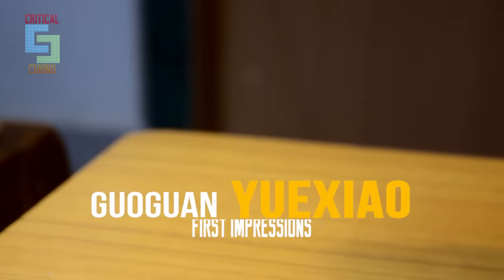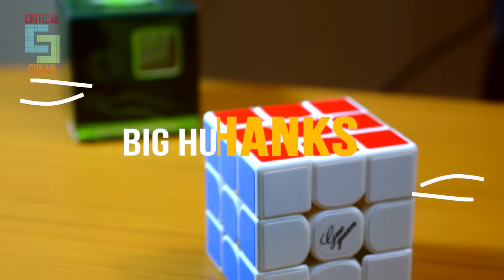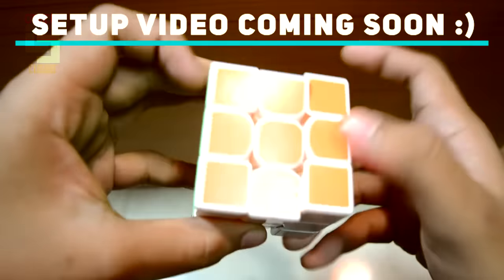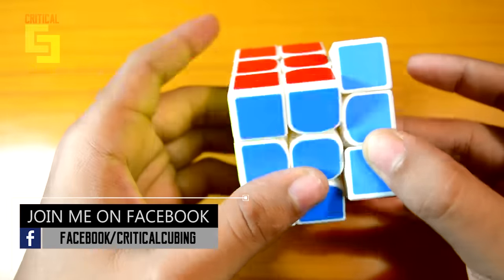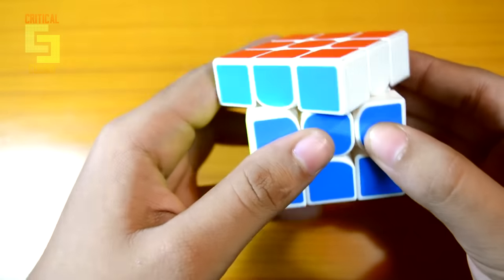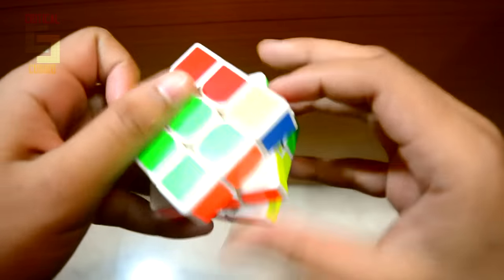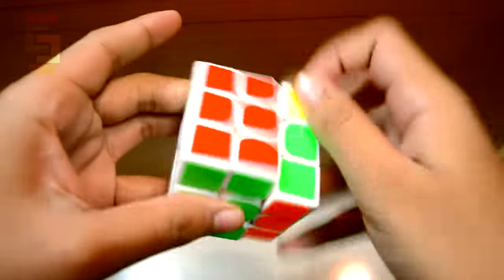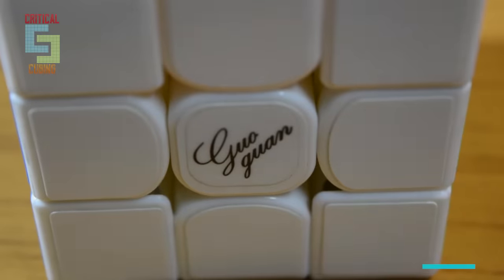GuoGuan YueXiao First Impressions | Best 3x3 on the Market? [MoYu-Cube]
First Impression of the GuoGuan Yuexiao. I have played around with this cube for a while now and got a 6.41 fullstep PB and these are my thoughts. Also, take a look at my setup video to see how I setup the YueXiao :)
Thank you Moyu for this splendid cube ^_^

I will upload the first impressions of the other cubes also, very soon.

►Setup video coming soon :)

♞Skype: criticalcubing